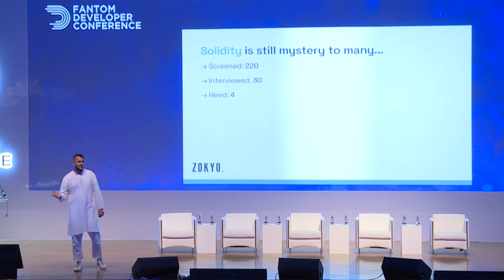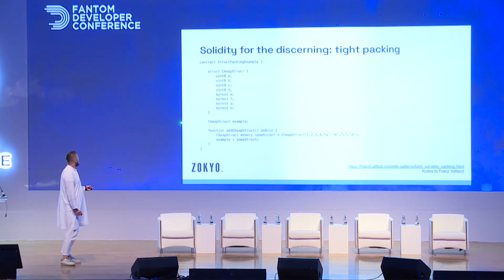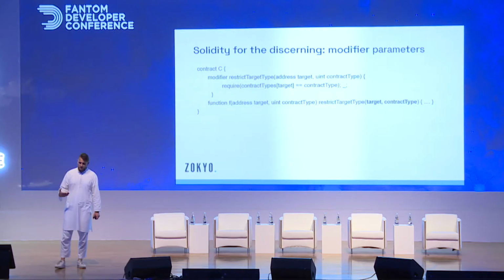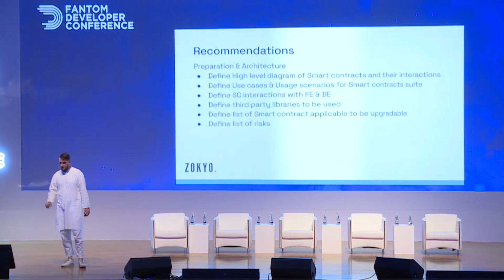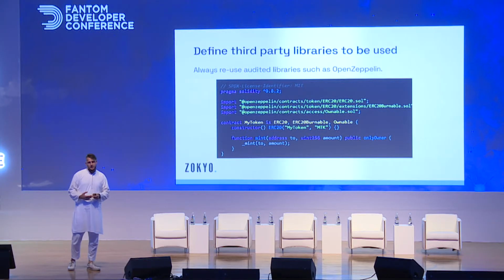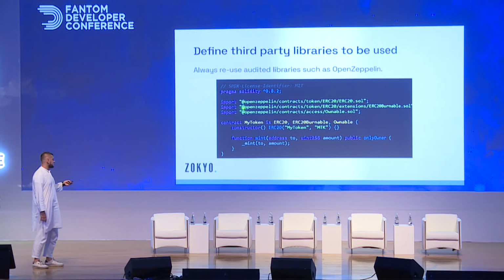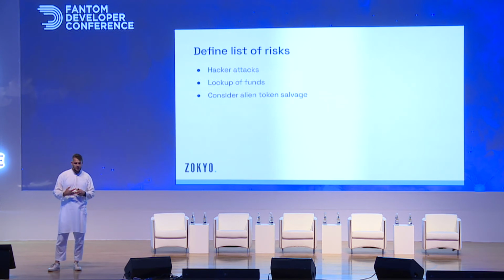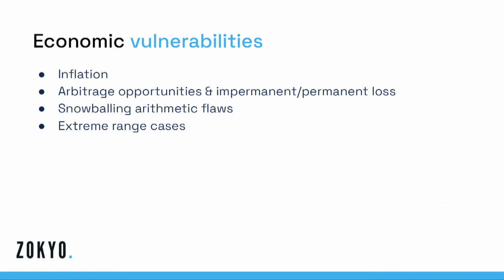Ian Arden | Fantom DC Abu Dhabi 2021